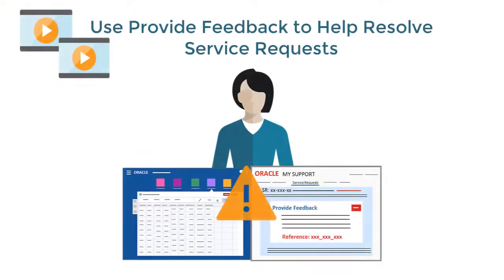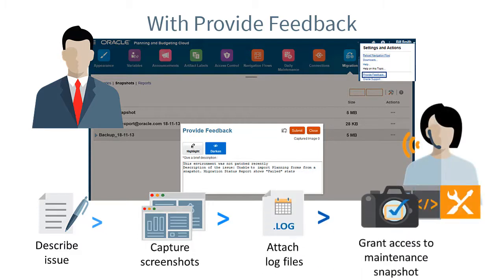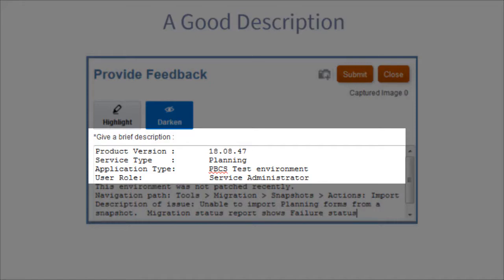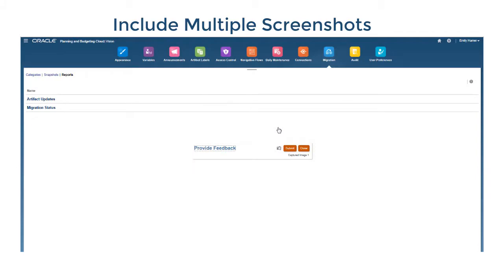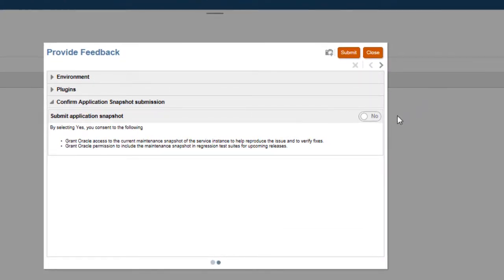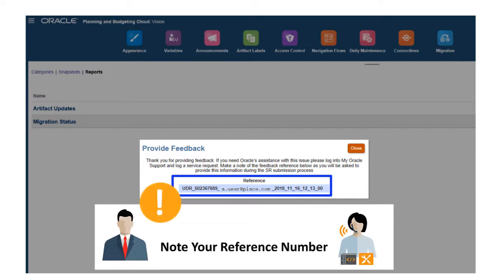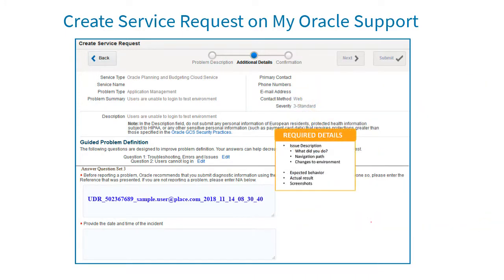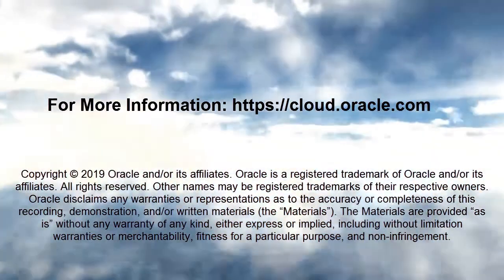Overview: Help Diagnose Your Issues Faster Using Provide Feedback (Part II)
This video helps you understand the information that Support needs you to provide, using Provide Feedback, so that they can more quickly identify and work to resolve your issue.